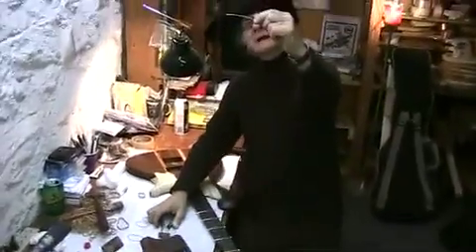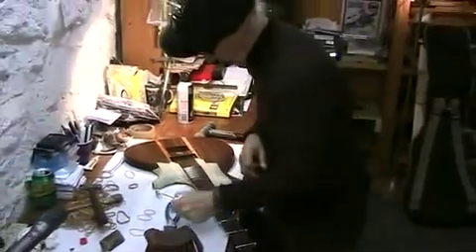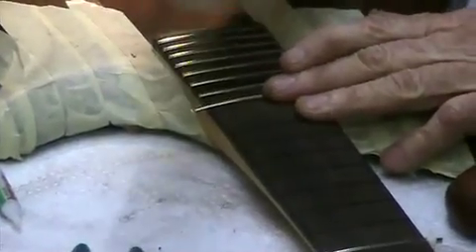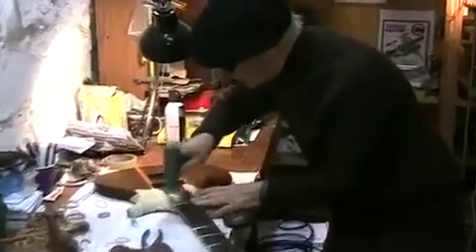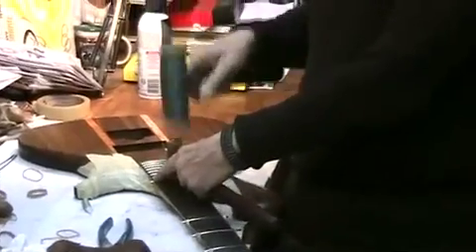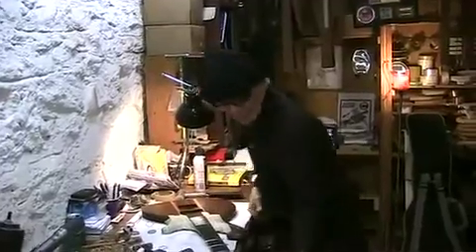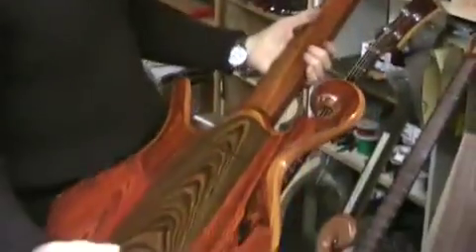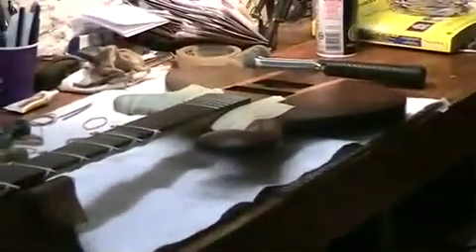LCFret02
Carl Thompson recreates Les Claypool's 1976 CT Bass for Les.  Here he is describing one of his techniques for putting in the frets Part II